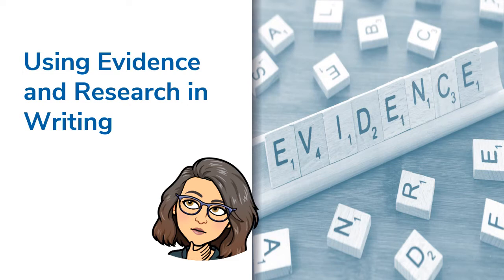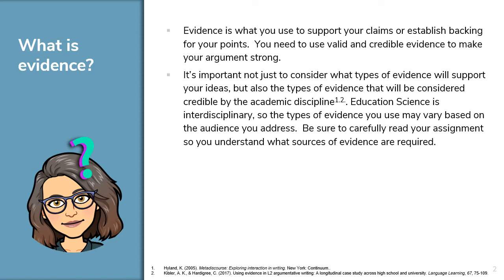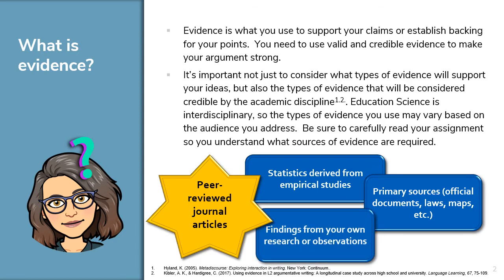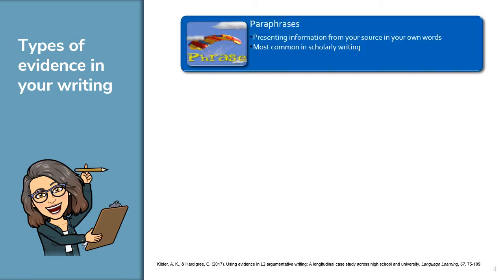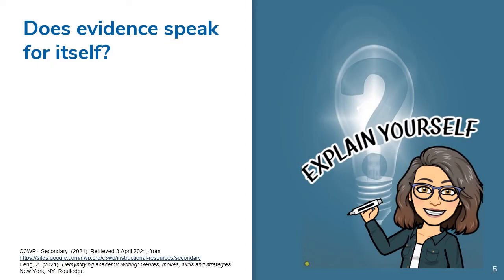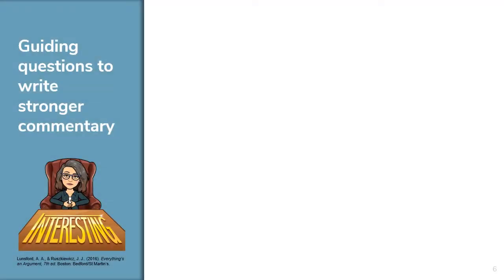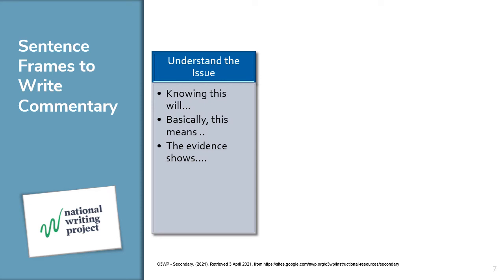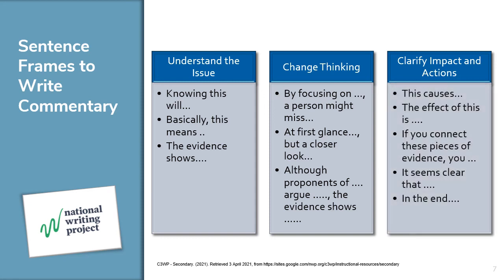Understanding Evidence in Academic Writing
Learn about evidence in academic writing... What constitutes evidence? What function does it serve? How do you present evidence?  Why is providing commentary critical? How do you provide effective commentary to support your evidence?

Learn about the role editing plays in the writing process.